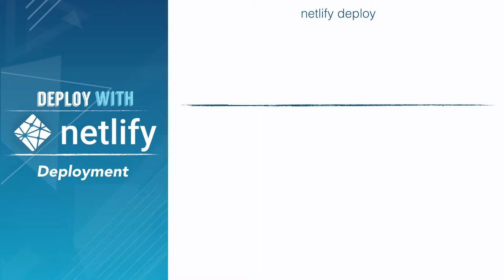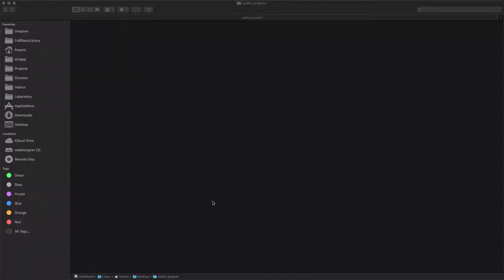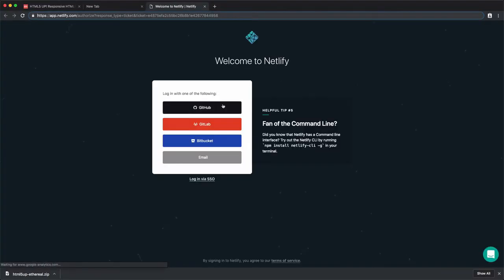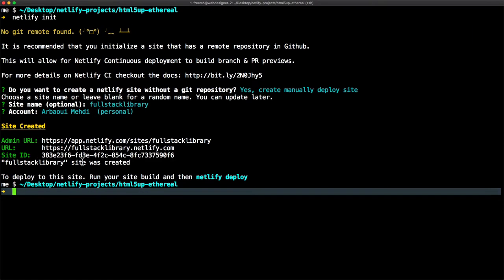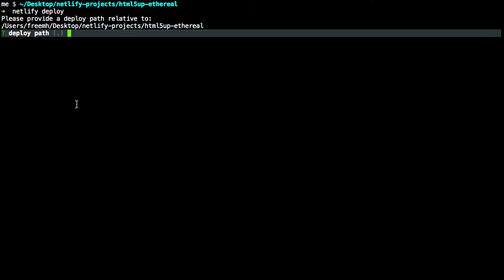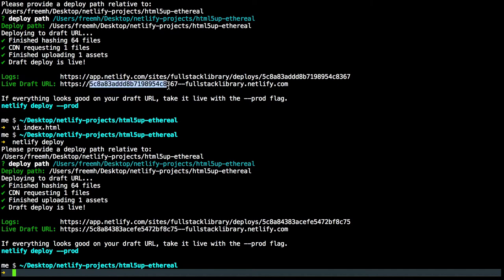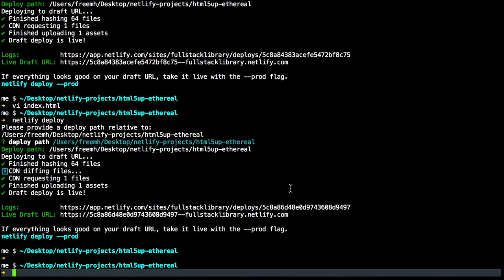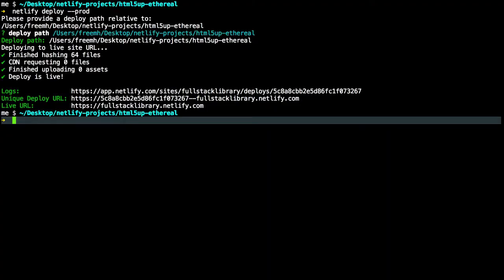1 # - Deployment Types & Netlify CLI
In this lesson we’ll go through serverless backend services for static websites, and to keep it simple without these fancy naming, Netlify allows you deploying your static code and make it dynamic without using any Server side language like PHP, Python or Ruby.

This static website can be a simple theme created with HTML, css, and javascript, and one of the great features of Netlify is its power your static site with dynamic functionalities that includes a list of built-in application, and we’ll test for that on the last part of the course when we create a dynamic contact form, so see you on the next video to go through the first step and learn how to deploy a static site by using Netlify.